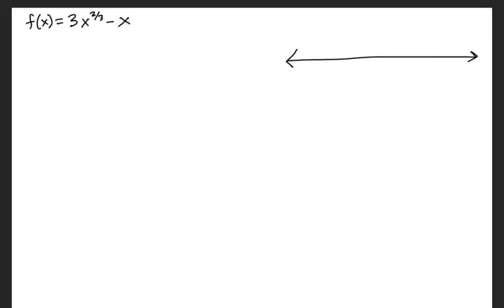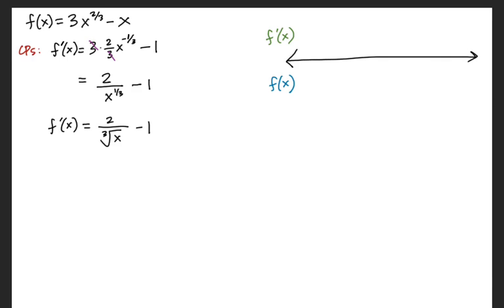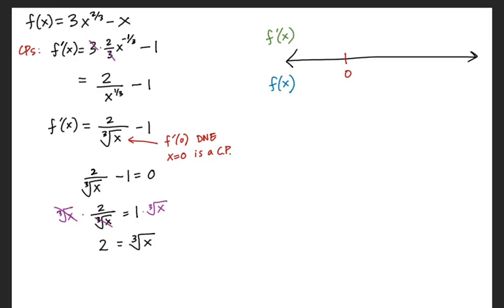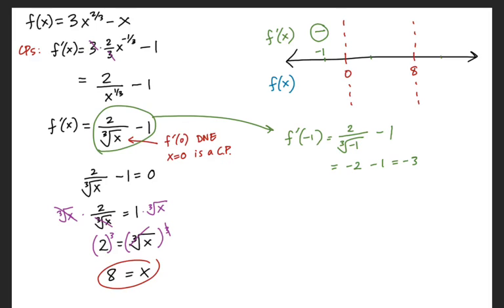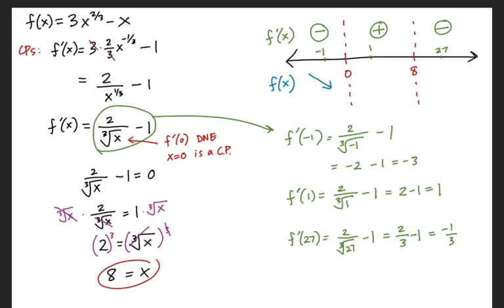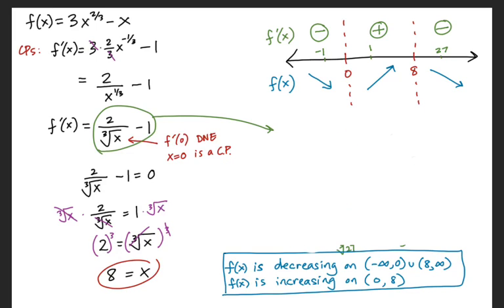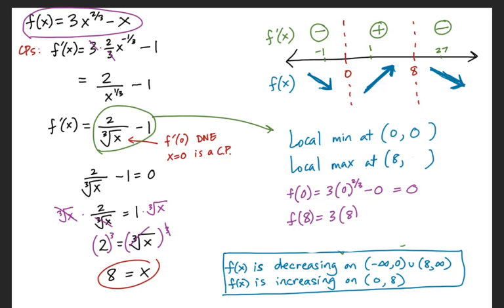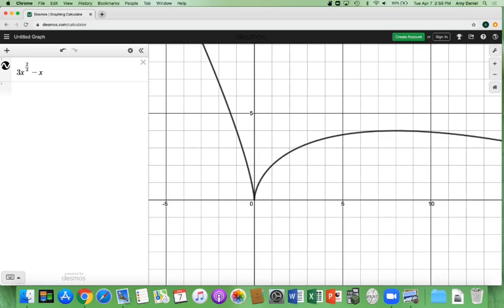4.5 Extra Increasing/Decreasing Example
Finding the intervals of increasing/decreasing and using the First Derivative Test to find local minimums/maximums.